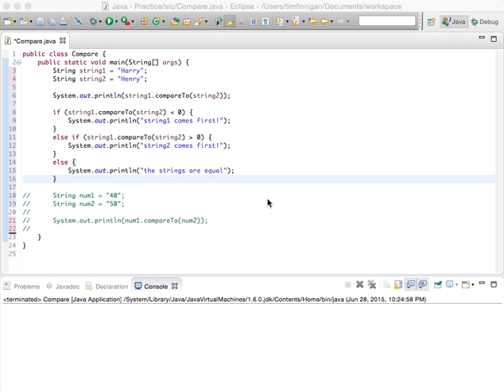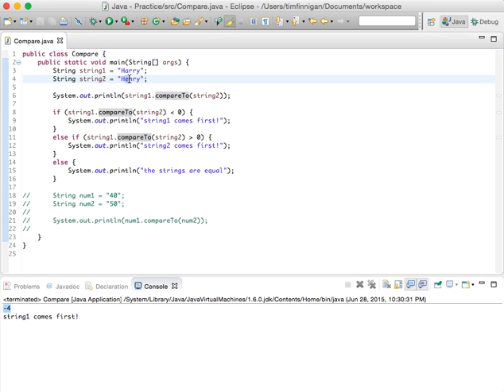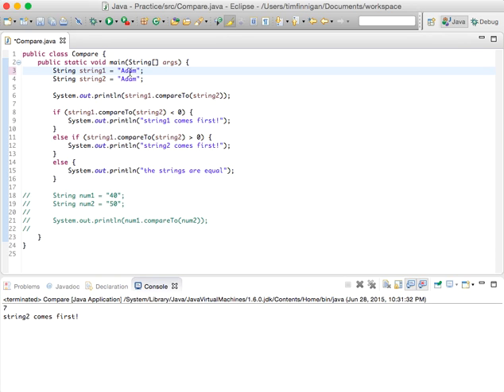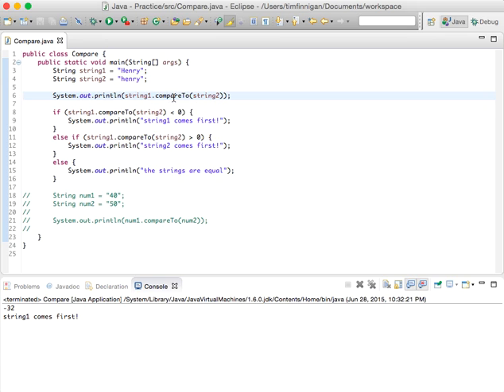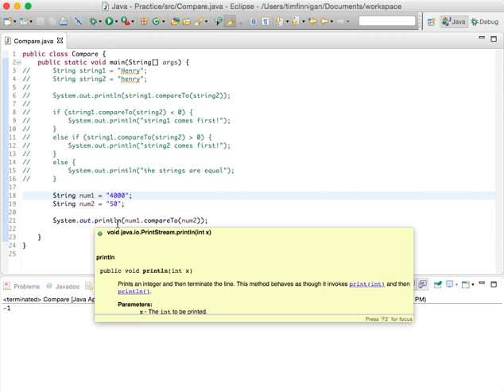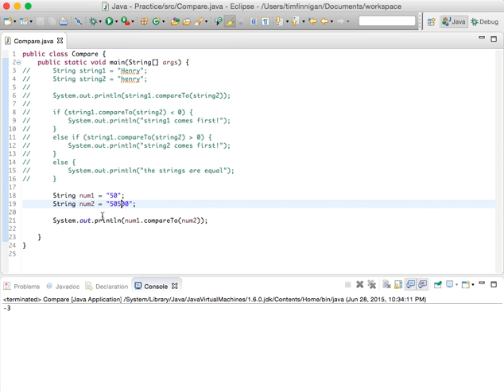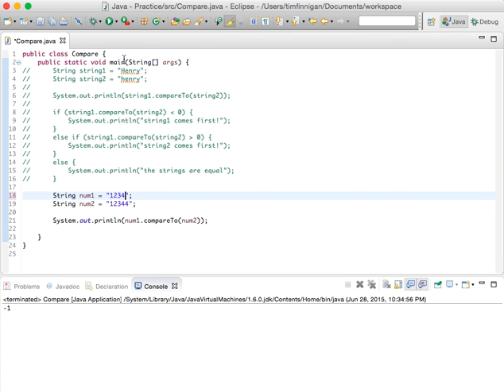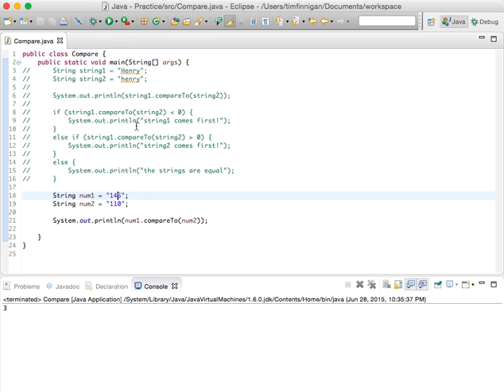compareTo() method (Java)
Using the compareTo() method to sort strings in alphabetical and numeric order.